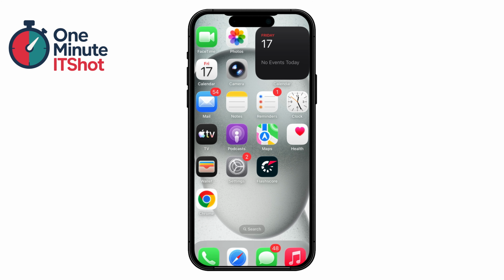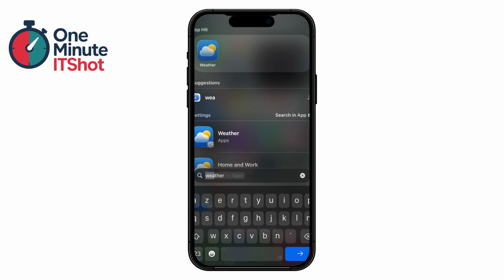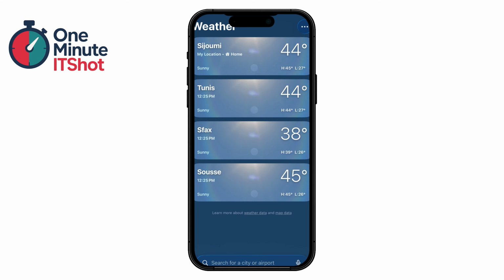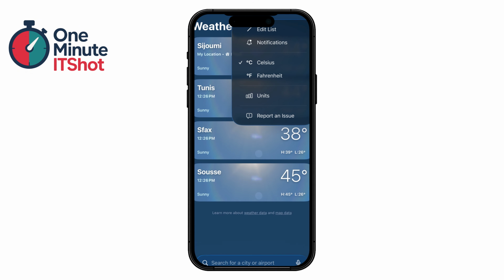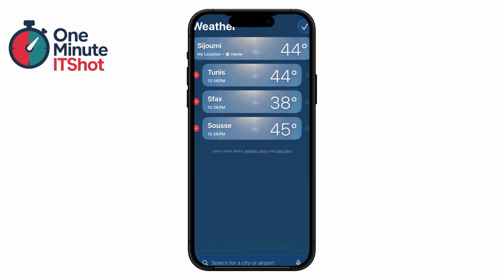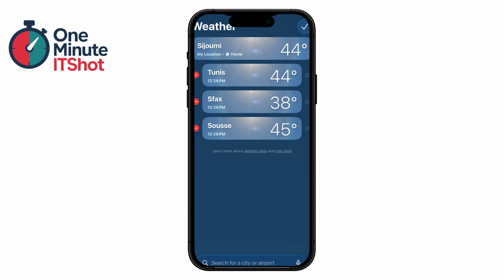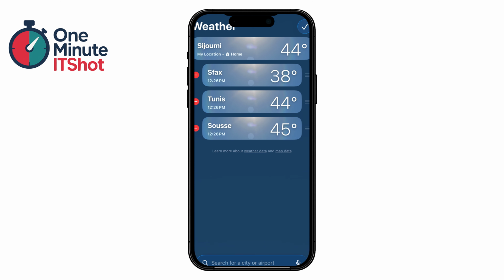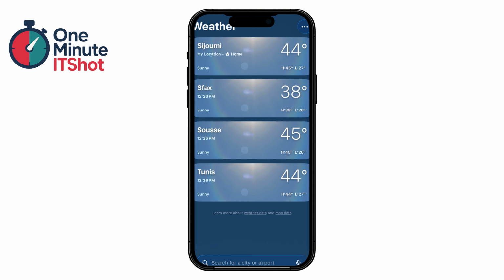How To Change the Default City in Weather on iPhone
Want the Weather app to open with your favorite city every time? In this quick tutorial, I'll show you how to change the default city in the Weather app on your iPhone in just a few taps.